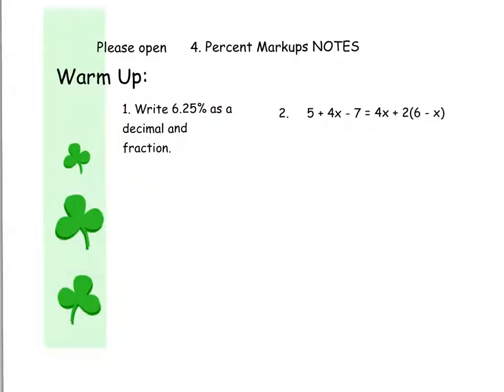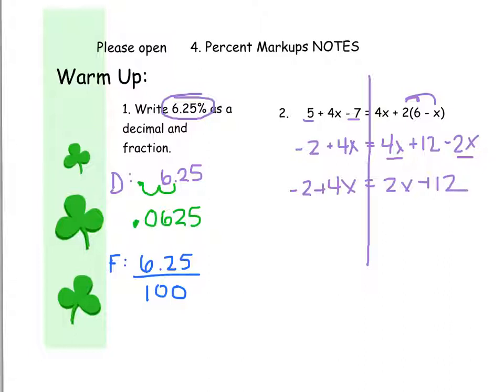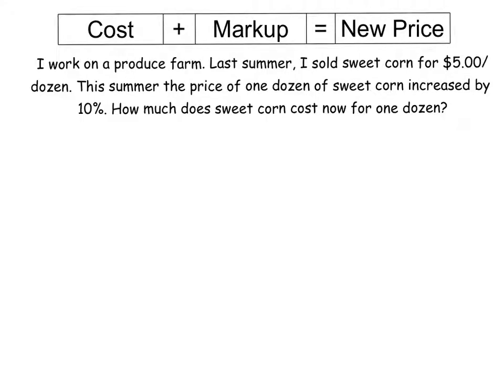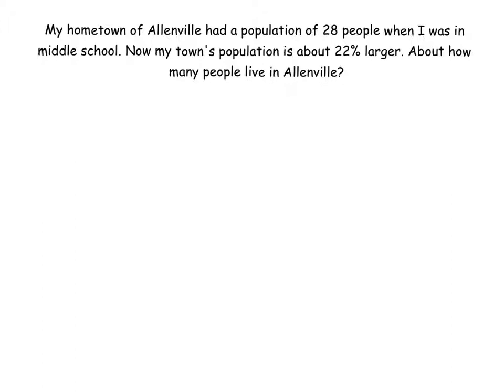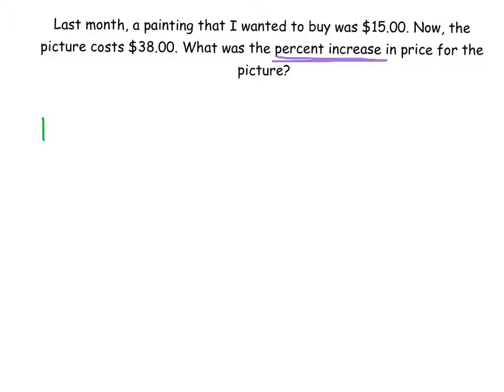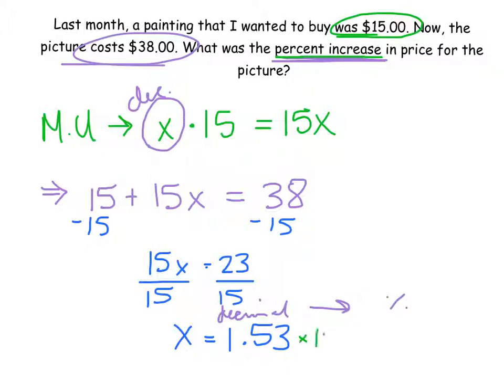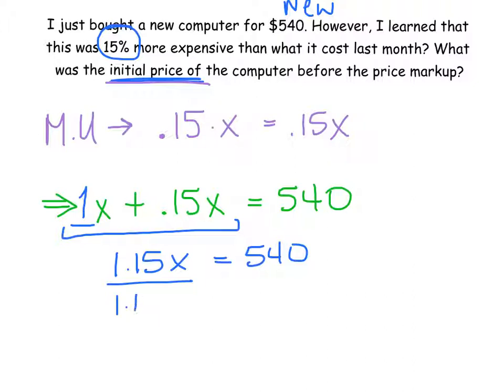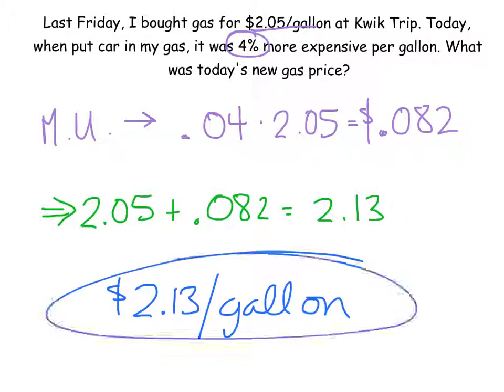4. Percent Markup